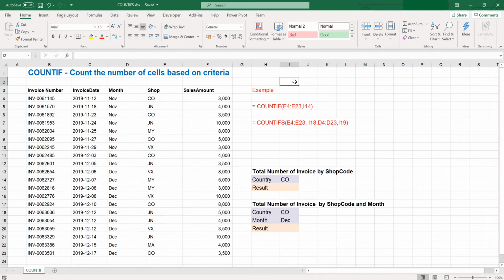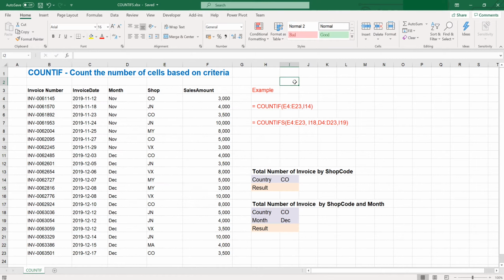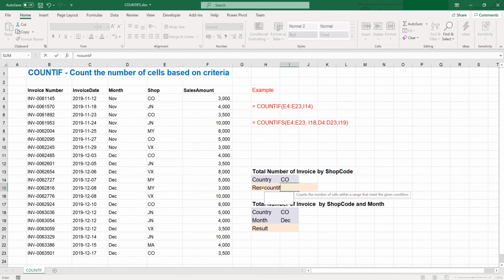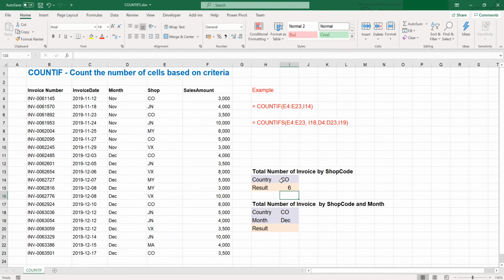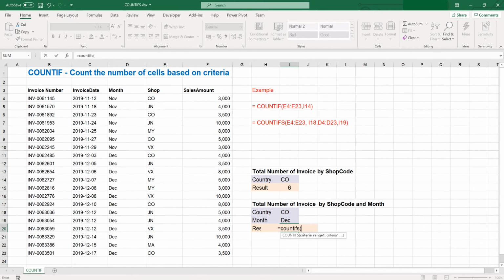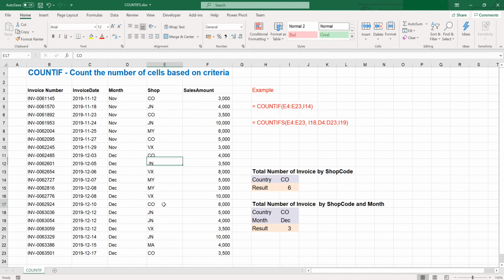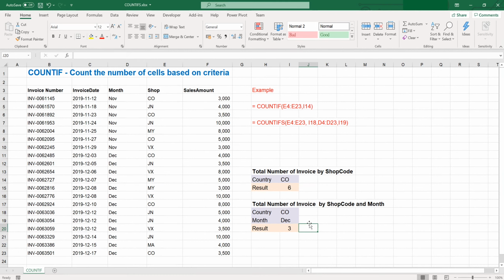Excel Tutorial COUNTIF, COUNTIFS - Count the number of cells based on criteria